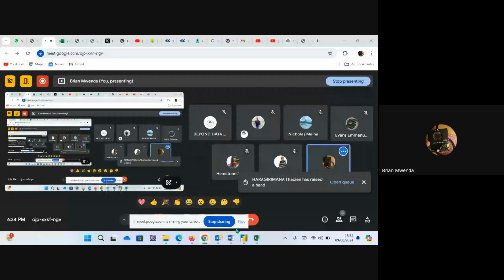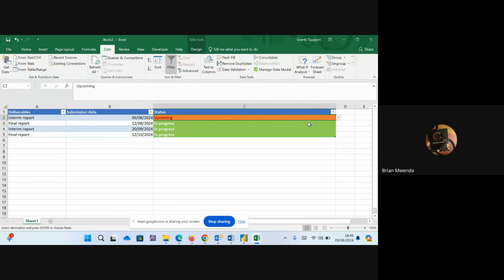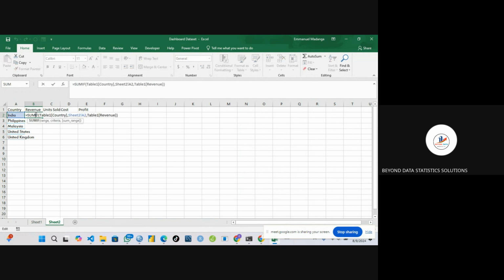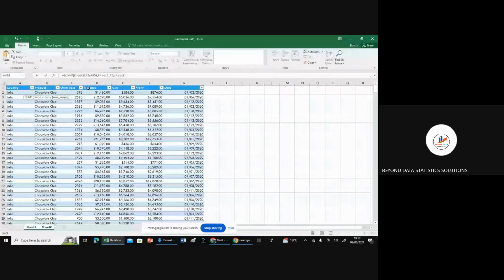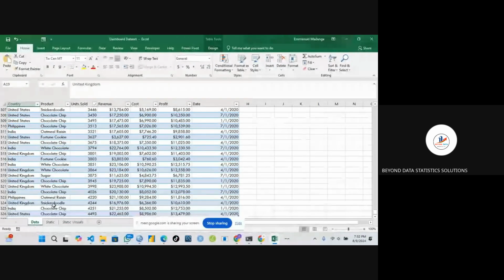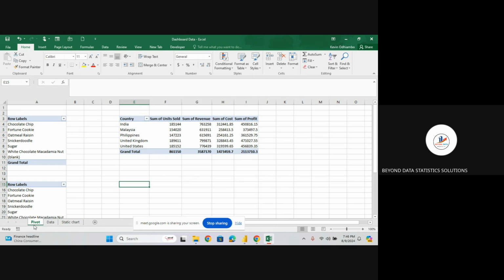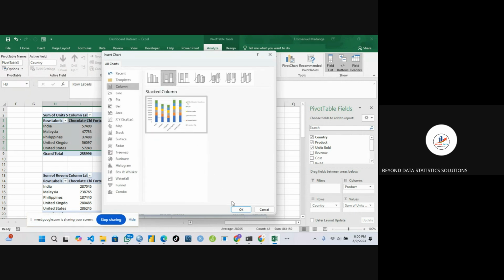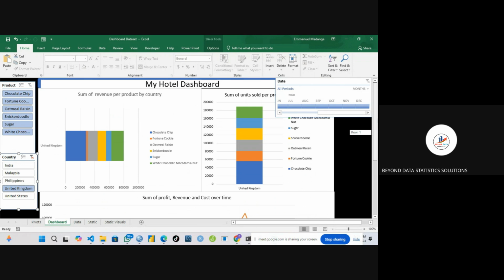Microsoft Excel Challenge 3 Week 3 of 5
Data Visualization and Dashboard Building  in Microsoft  Excel